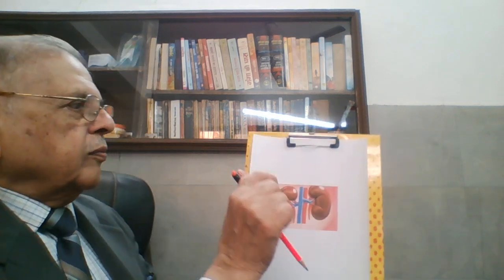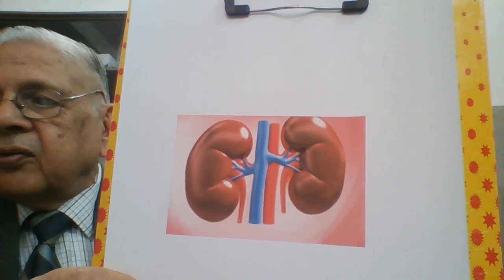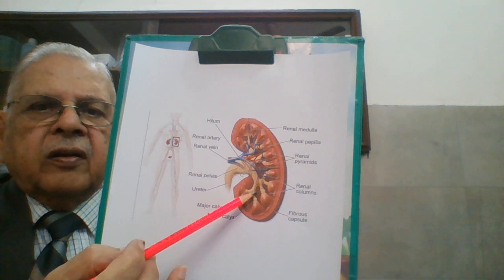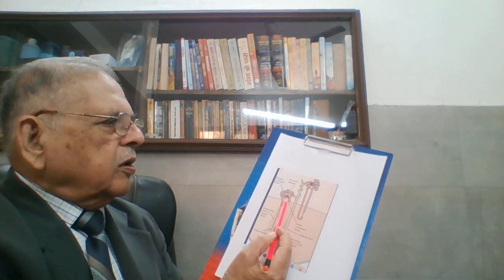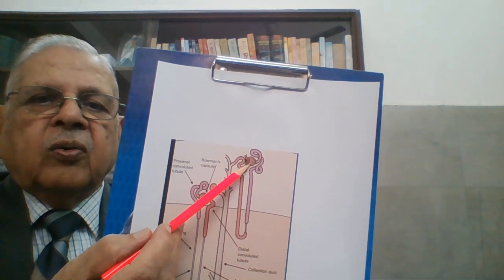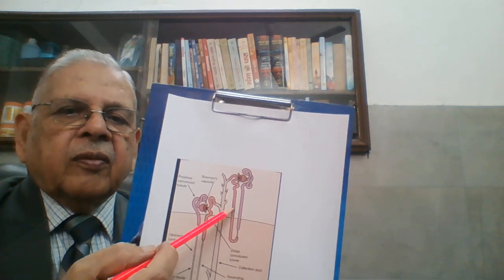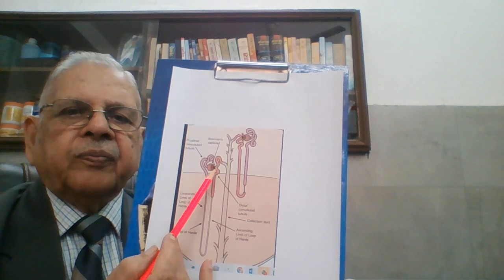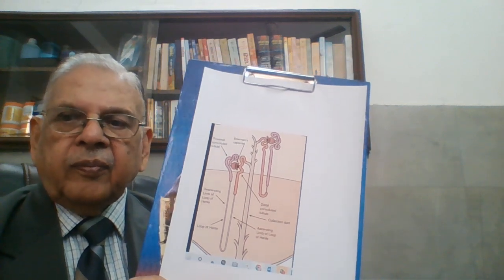EFFECTS OF SMOKING ON KIDNEYS AND BLADDER 20230315 10 46 59 Pro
LIKE HEART, LUNGS AND BONES, KIDNEYS ARE ALS EFFECTED BY SMOKING.